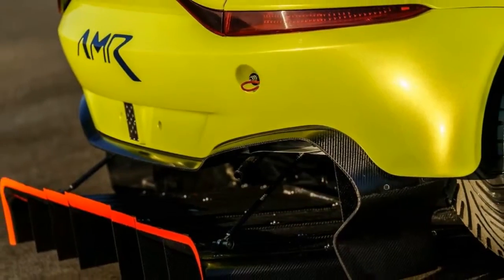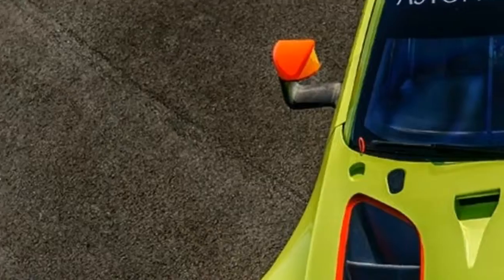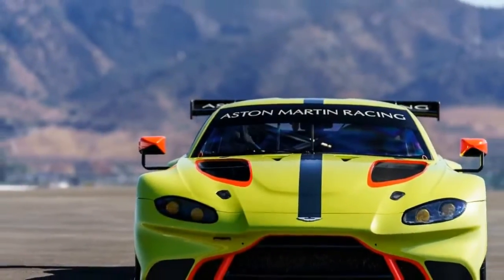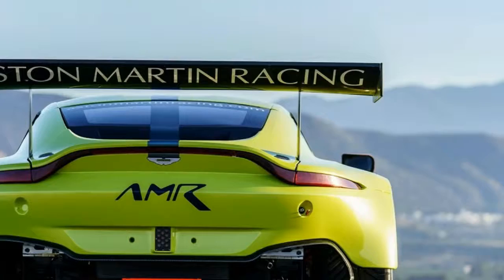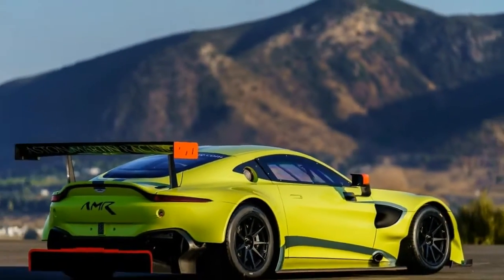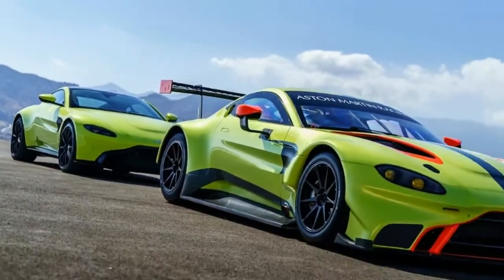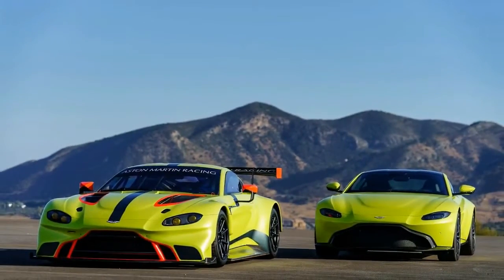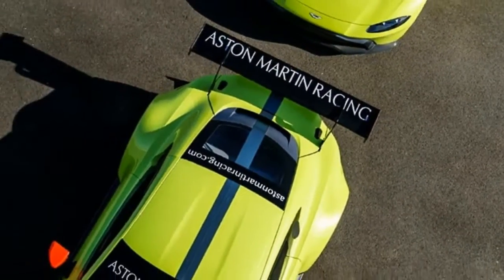The New One : 2018 Aston Martin Vantage GTE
2018 Aston Martin Vantage GTE - Aston teamed up with a large number of technical partners to bring this project to life, including Alcon brakes, Michelin tires, and Ohlins suspension. Compared to the production car, the GTE is ‘roided-out, with flared bodywork, massively wider track, and an aero kit to make a Viper ACR blush.